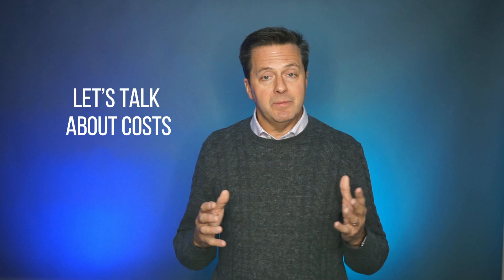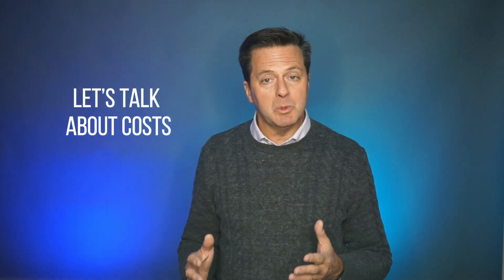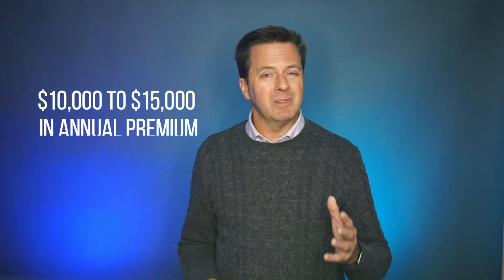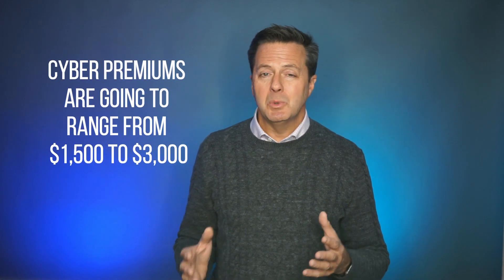Insurance For Venture Capital Firms | Key Coverage Issues for VCs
Insurance For Venture Capital Firms

In this video,  I'm shedding light on the crucial insurance policies that every Venture Capital (VC) firm needs to have in their arsenal.

As a seasoned business insurance broker, I've seen firsthand the potential pitfalls that VC firms face. From lawsuits to claims, the risks are real, but with the right insurance, you can protect yourself and your team.

💼 Why partner with The Coyle Group?

Access to our deep expertise and broad market representation.
Tailored and customized coverage with precision.
Utilize our expert insights to maximize the Smarter Risk risk control process.
Leverage improved risk management for better insurance program results.

📞 For a comprehensive discussion and to explore how our expert team can support your tech startup's insurance needs, reach out today. Your peace of mind is our top priority. Let's ensure your dream thrives, no matter what comes your way.